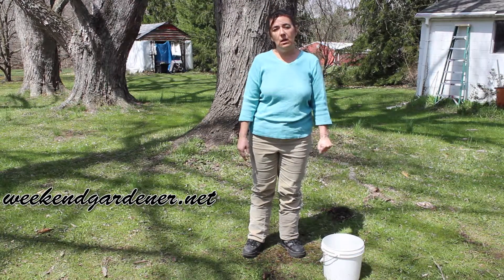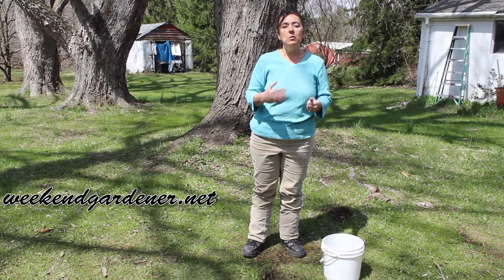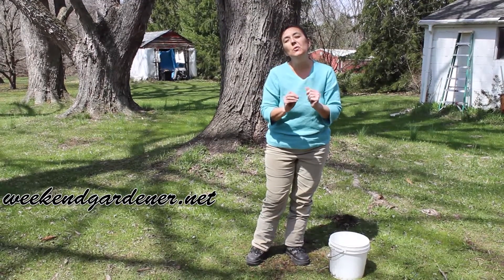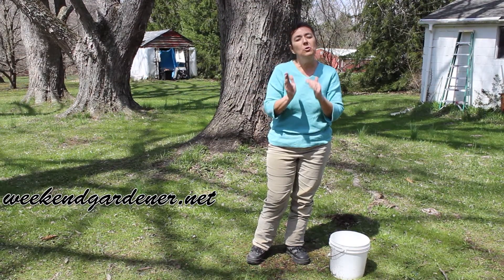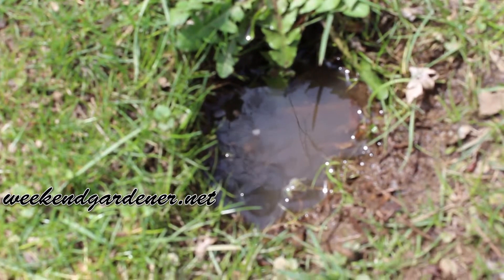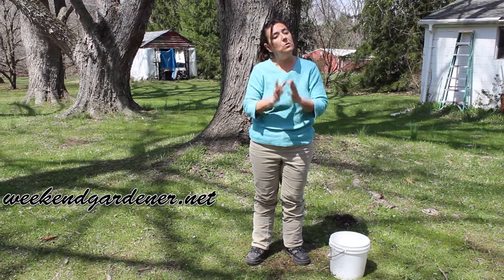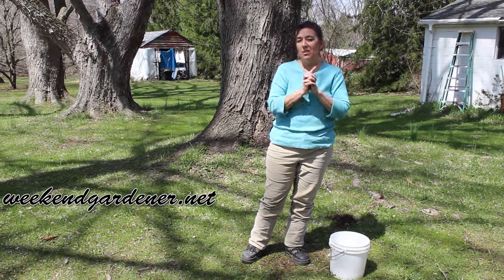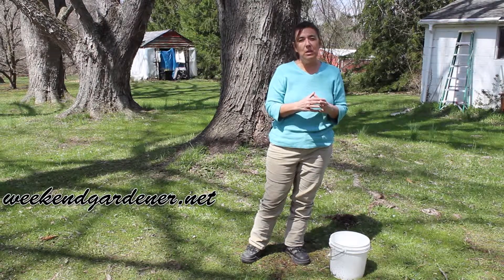DIY Soil Test: Learn How To Test Your Soil's Water Percolation Rate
Part of learning how to garden is learning about your garden.  One of the easiest DIY projects one can do is a soil percolation test.  This soil test is very important to do before you plant anything in your garden space.